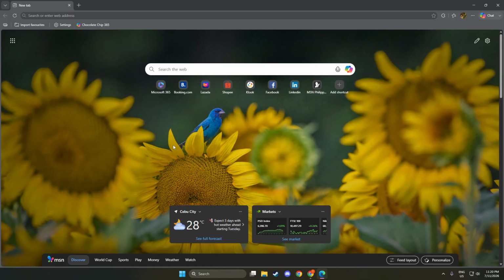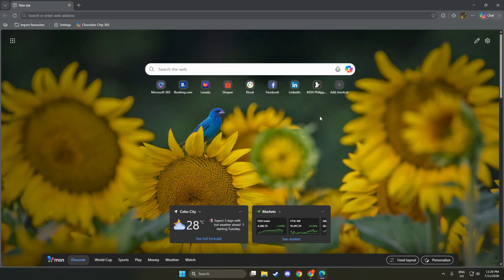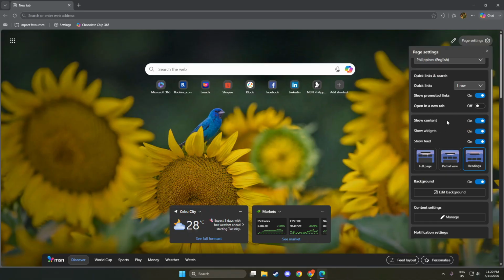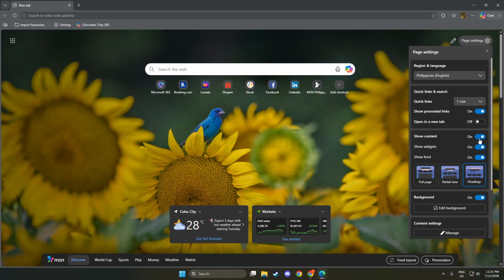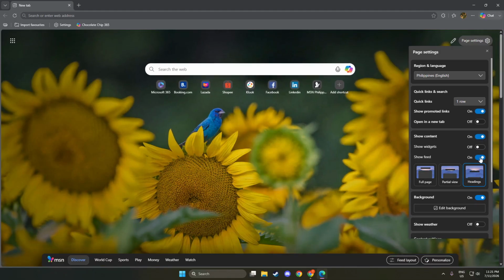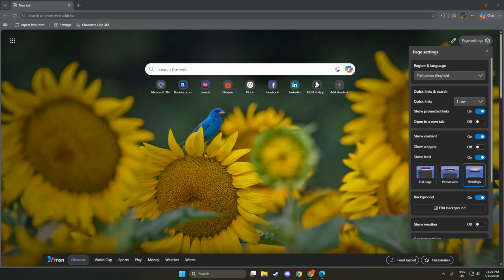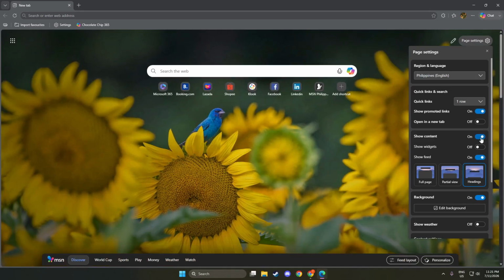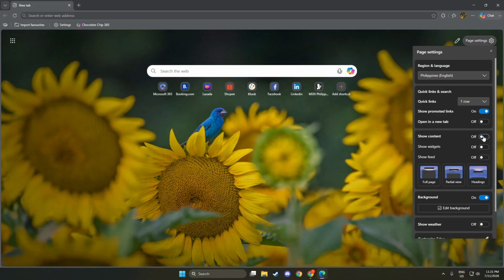How to Remove MSN from Microsoft Edge [2026 Full Guide]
How to Remove MSN from Microsoft Edge

Are you tired of MSN cluttering up your new tab in Microsoft Edge? In this straightforward tutorial, I'll guide you through the simple steps to remove MSN and customize your browsing experience. Starting with a clean slate is essential, so we'll open a new tab and access the settings with just a few clicks. You’ll learn how to navigate to the Page settings, choose a custom layout, and ultimately disable unwanted content. By following these easy instructions, you can create a more streamlined and focused environment for your online activities. Whether you're looking to declutter your browsing or simply prefer a more minimalist approach, this video has you covered. Join me as we transform your Microsoft Edge experience, making it truly yours. Don't forget to check your changes to confirm that MSN is gone for good!

Microsoft Edge, remove MSN, custom new tab, browser settings, Edge tutorial, declutter browsing, new tab settings, personalize Edge, content settings, web customization, browsing experience, tech tips, online privacy, clean browsing, Edge browser